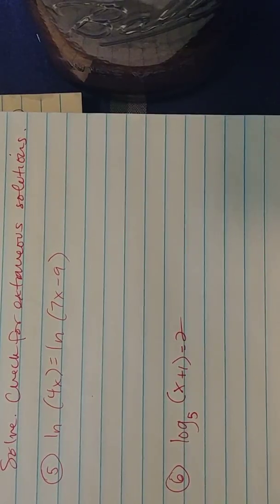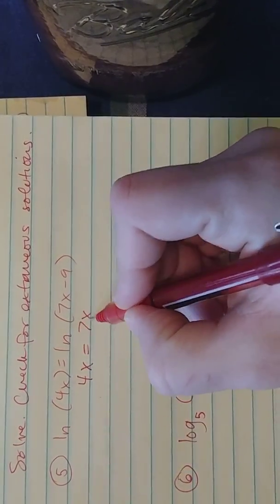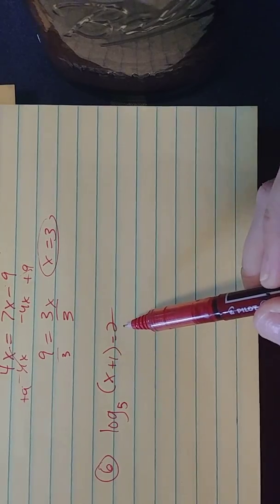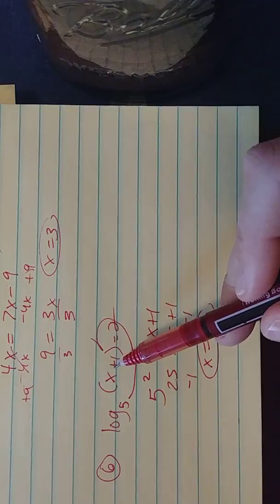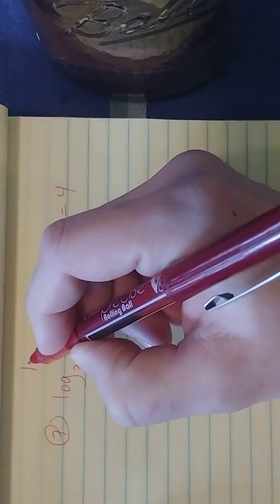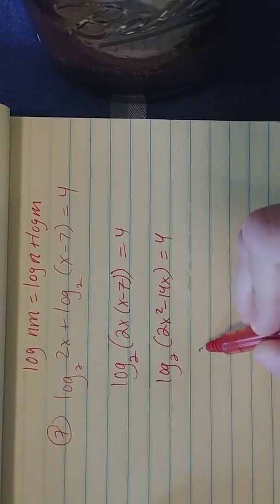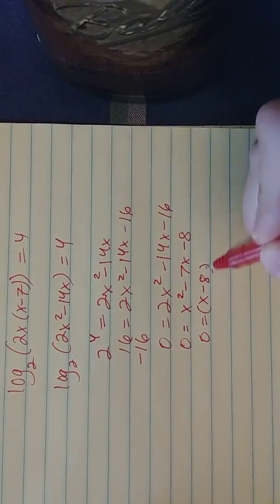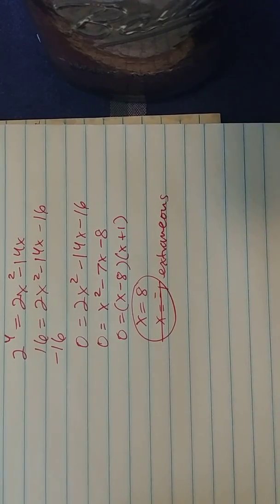6.6 and 6.7 practice test video 2